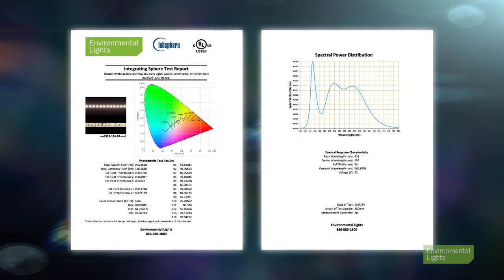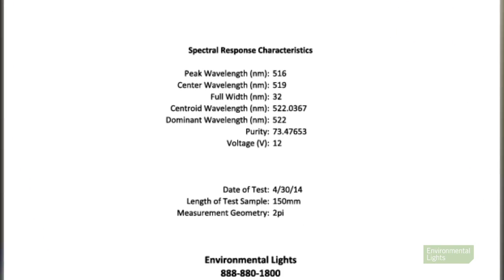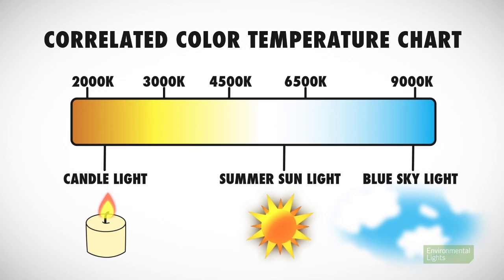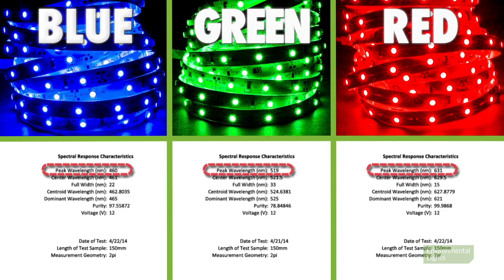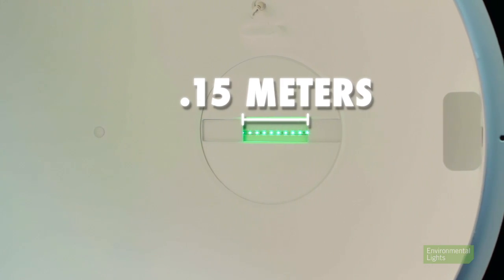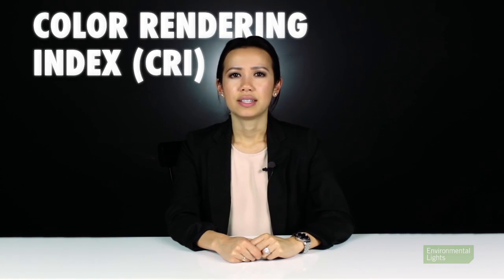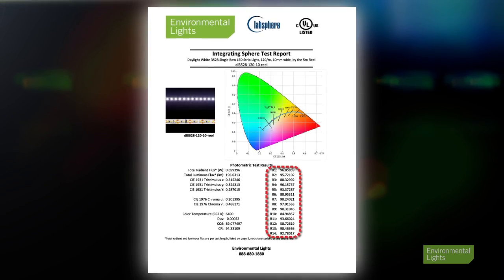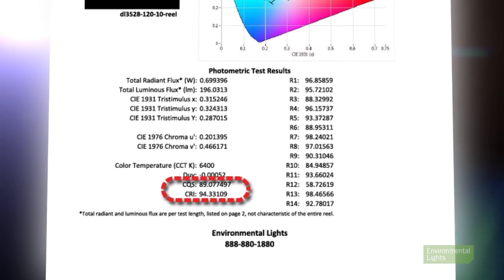How-to Understand LED Light Photometry Data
This tutorial shows you how to interpret LED Light Photometry Data. You can access our LED strip light test reports in the documentation tab of each product description page. and view our LED strip lights